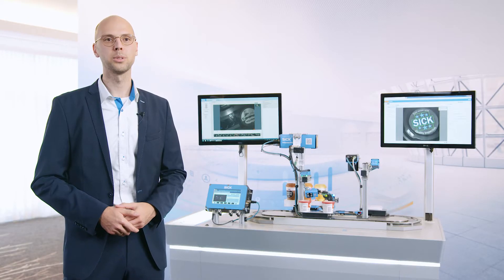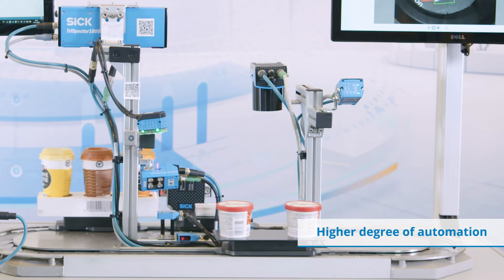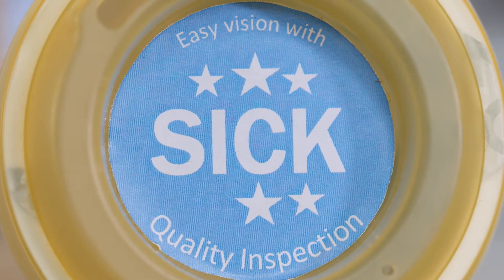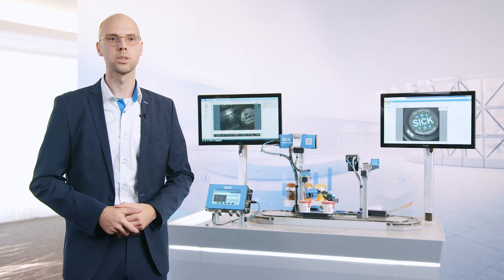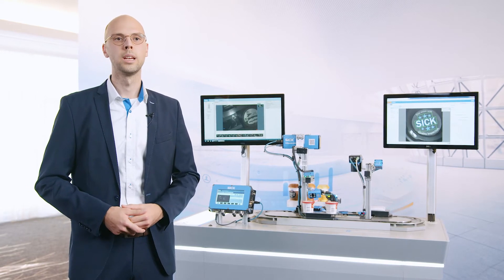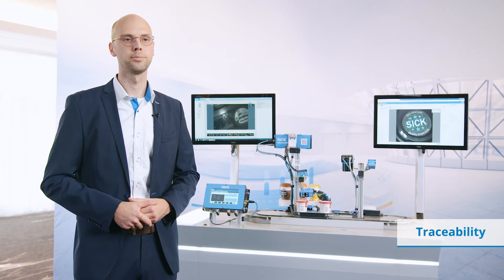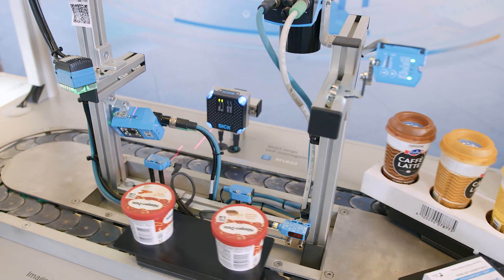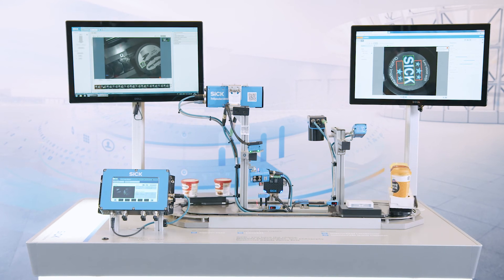Machine vision solutions: quality inspection and camera-based code reading | SICK AG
Image processing has already established itself within the last decades as a key technology to increase process efficiency, e.g. in manufacturing. A wide variety of challenges in the company can be solved by using industrial image processing. Using an application, we will demonstrate the advantages for quality inspection and camera-based code reading.